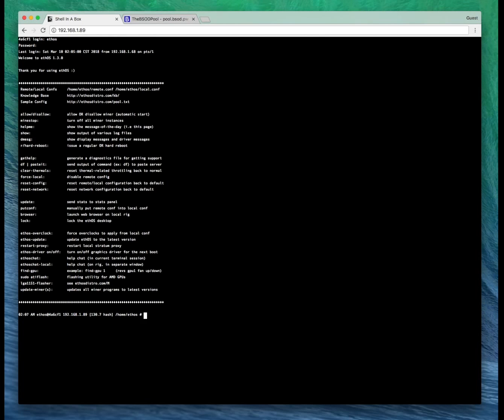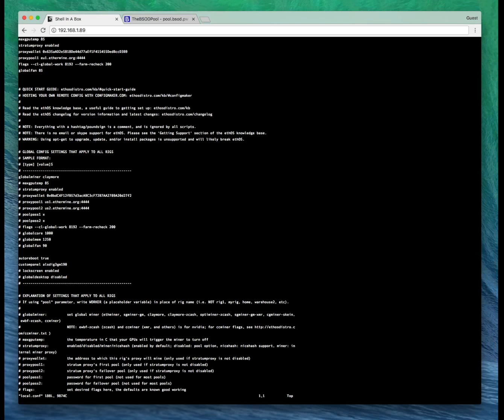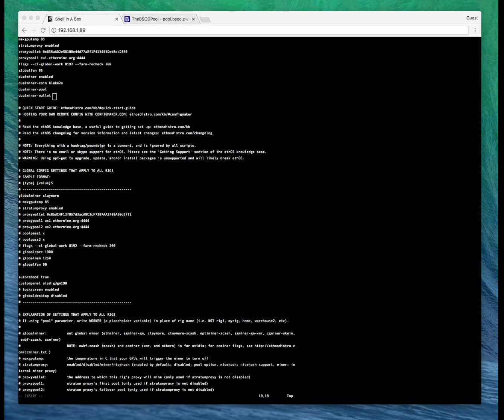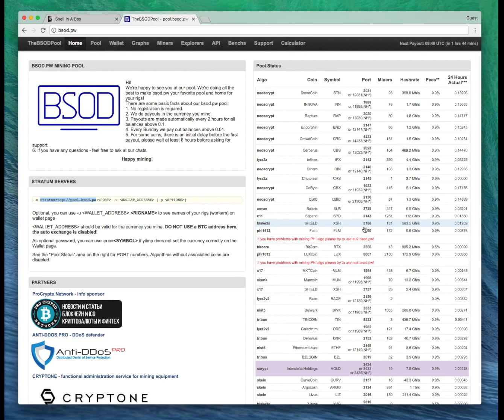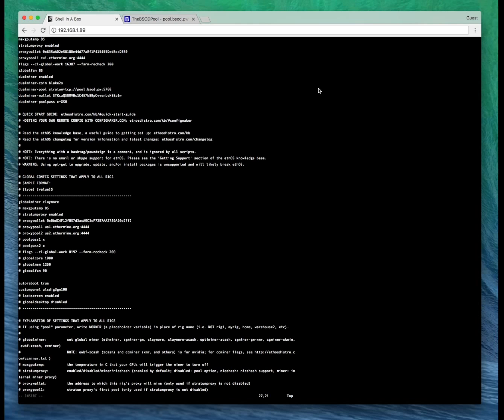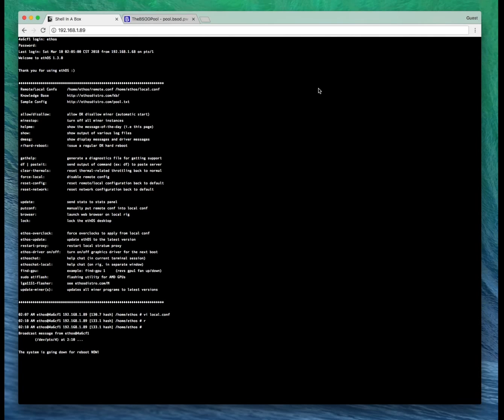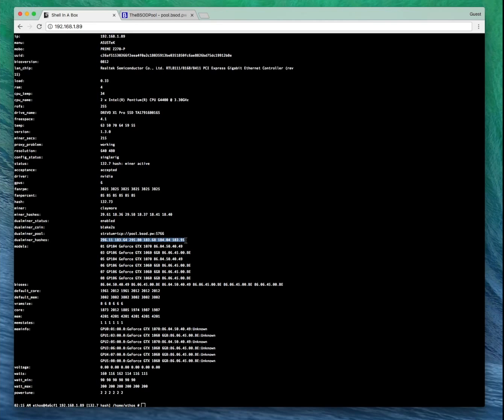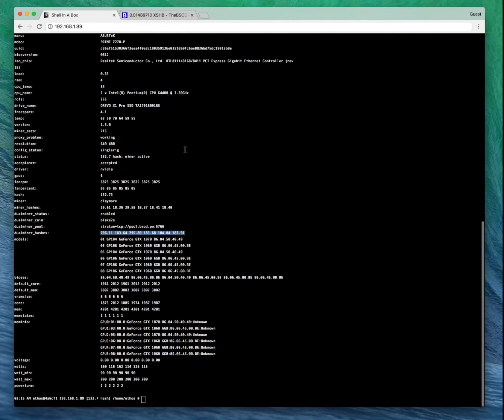How to dual mine Ethereum (ETH) and Shield (XSH) on ethOS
This video will teach you how to dual mine Ethereum (ETH) and Sheild (XSH) on ethOS using bsod.pw and claymores dual miner.

If you are finding it hard to follow the video above, just use the quick instructions below:

Make sure you update to ethOS 1.3.0 to support blake2s

Now login to your ethOS terminal and paste this at the top of your local.conf file:

globalminer claymore
stratumproxy enabled
proxywallet ethereum_wallet_address
proxypool1 pool_address:pool_port
dualminer enabled
dualminer-coin blake2s
dualminer-pool pool_address:pool_port
dualminer-wallet shield_wallet_address
dualminer-poolpass c=XSH
flags --cl-global-work 16387 --farm-recheck 200

Make sure you replace the placeholders with your own details.

Also make sure that none of these lines are duplicated and the rest of your local.conf file stays in-tact.

Reboot your system, you should now be successfully mining Ethereum (ETH) and Shield (XSH) on ethOS.